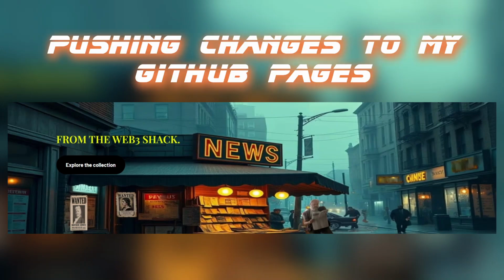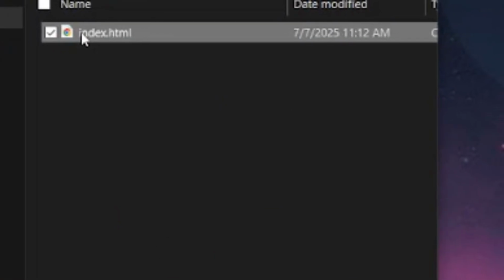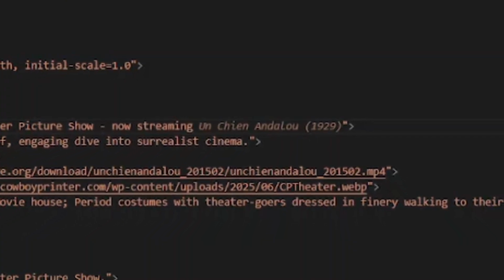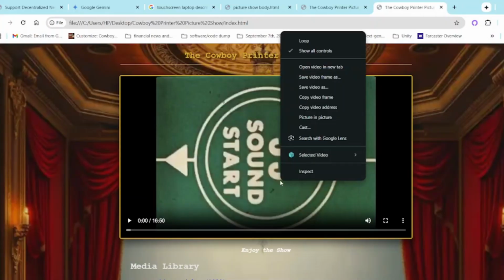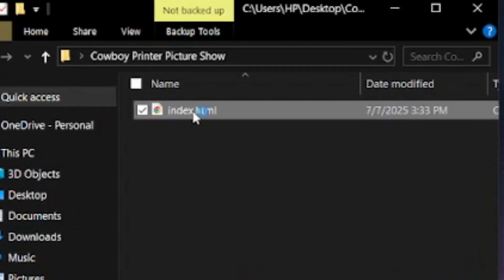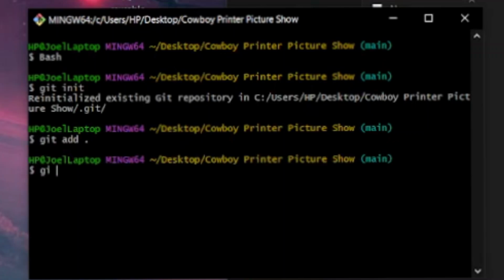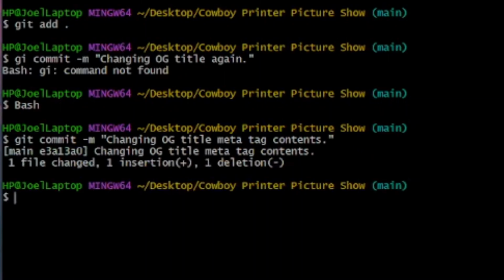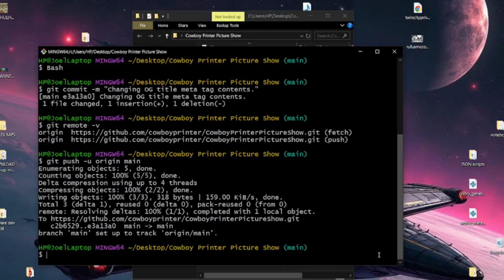A Simple GitHub Tutorial for Self-Taught Devs & Artists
This tutorial is for anyone who is teaching themselves how to code. If you're an artist, designer, or new developer just trying to figure out how to update your portfolio on GitHub Pages using the GitBash command line, this video is for you. Step-by-step instructions on how to push your codebase changes to GitHub. Changing OG title contents in the met tags of the html head to this open-source repository for "The Cowboy Printer Picture Show," a simple MP4 viewer with a customizable media library - yes, it's your own personal PRIVATE You tube WEBSITE ! ...if you want one. But this tutorial is just using that as an example to demonstrate how I push changes to my GitHub repositories... almost every damn day. It's just like breathing - if breathing were anything like writing code, which I guess it CAN be.

NOTE:  "How to Update Your Portfolio on GitHub Pages (No Command Line!)" tutorial is coming soon; I want to walk the true beginners through using GitHub Desktop because I am just finding out how many people are traumatized by the Command Line Interfaces.